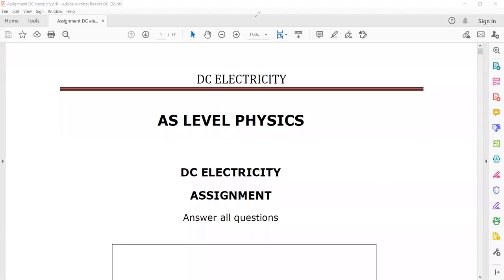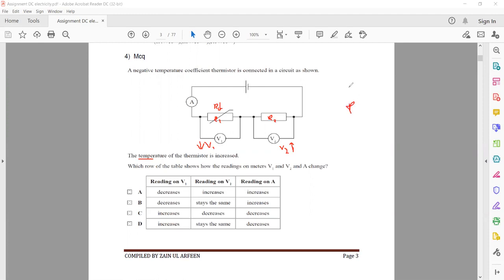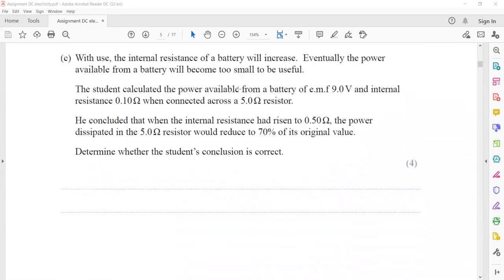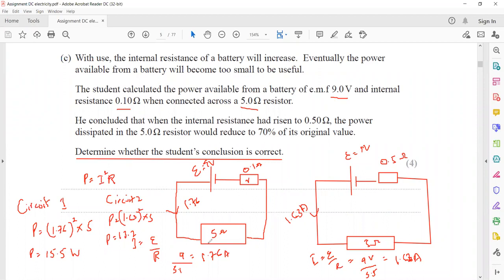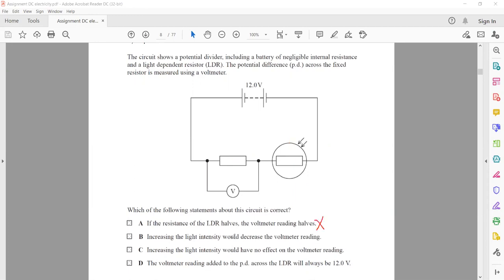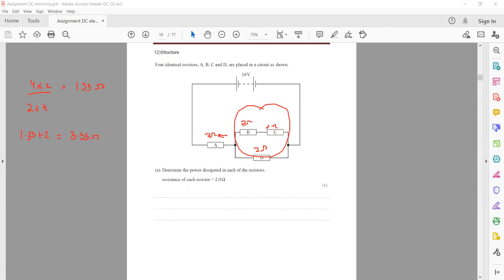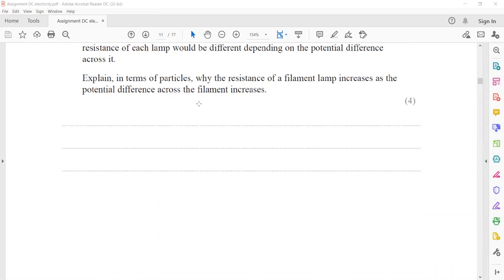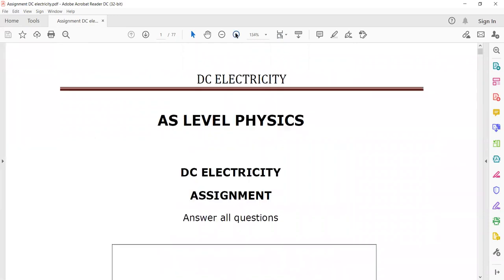DC Electricity Questions 1 to 16 IAL As Physics Unit 2 Lecture 16 part c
DC Electricity Questions 1 to 16